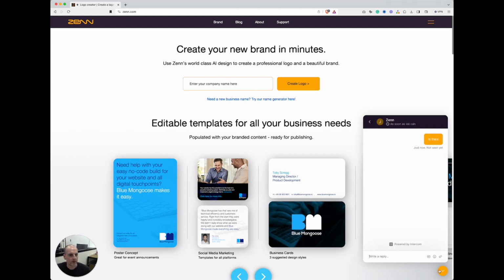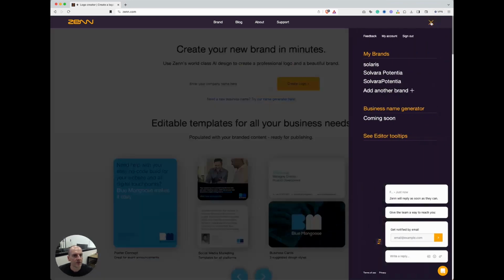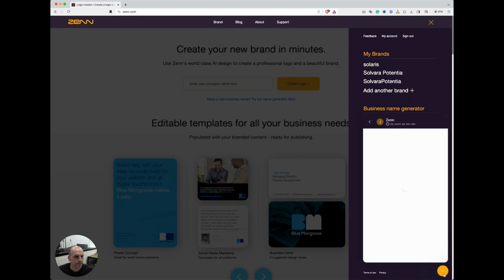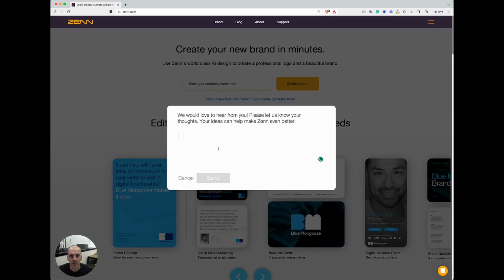Talk to Zenn: Your Direct Line to AI Branding Experts!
🚀 Get in touch with the Zenn team easily! This quick video guides you on how to directly communicate with us for support, feedback, or inquiries. Learn the best ways and times to reach out and experience our friendly, responsive service. Your input is crucial to us, and we're here to listen.